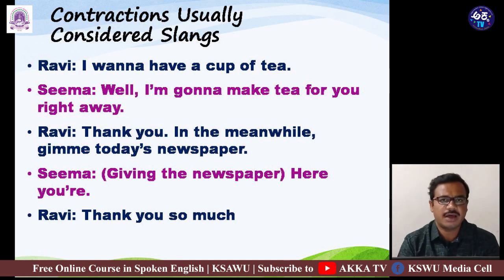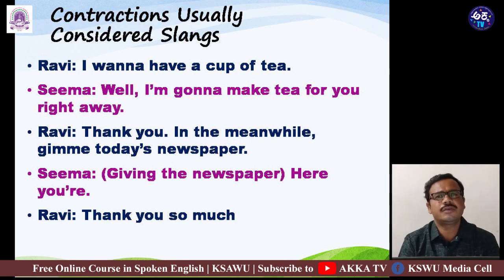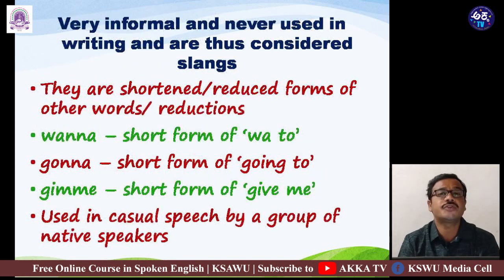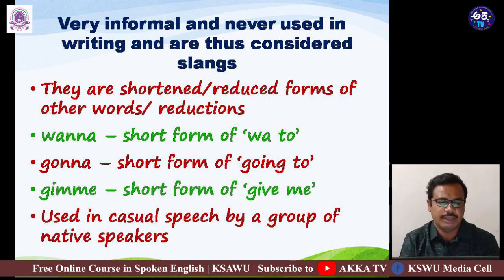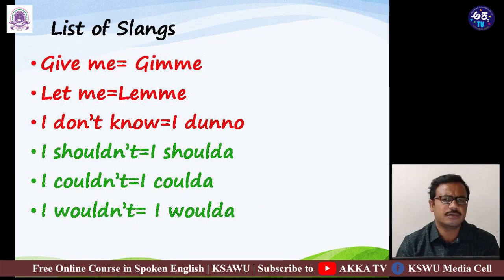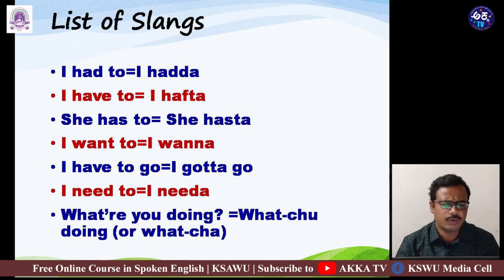Spoken English | Contractions - Part 03 | Lecture 112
Lecture By:
Shri. Channabasava Aspari
English Language Teacher
Govt. College, Karatagi, Koppal